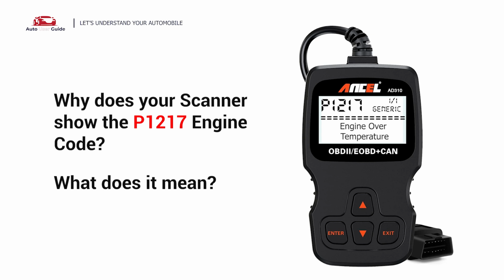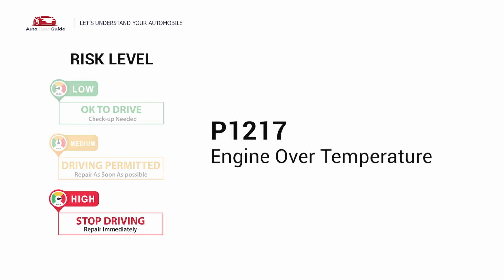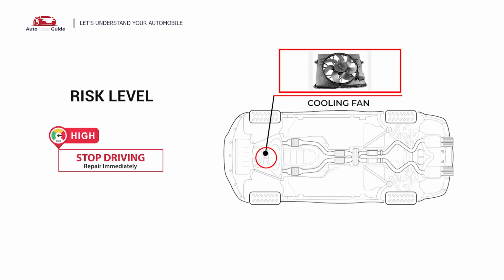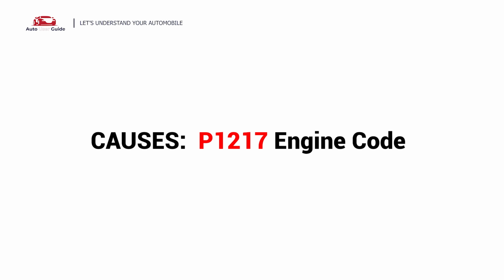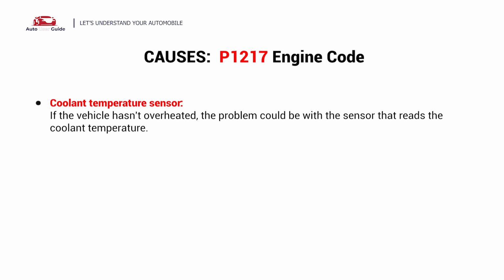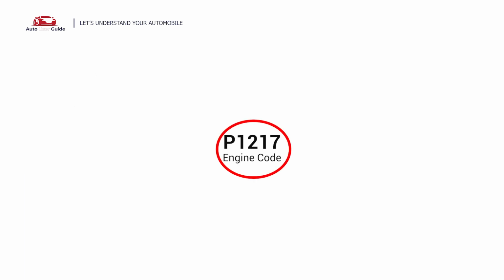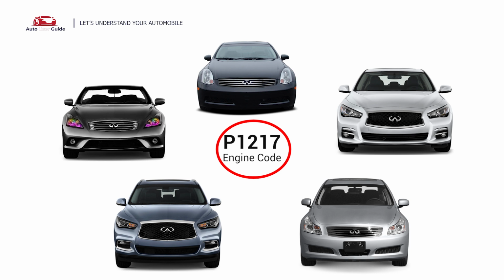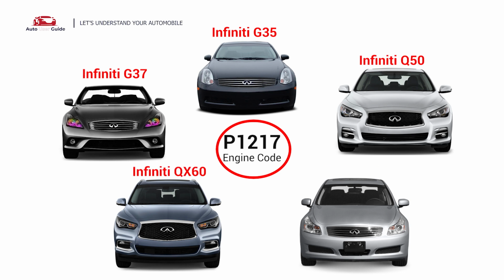What is P1217 : Engine Error code Causes Explained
🚗 Decoding P1217 Engine Error Code: Overheating Condition
P1217 is a diagnostic trouble code (DTC) that indicates the engine is overheating beyond safe operating temperatures. If left unresolved, it could lead to severe engine damage, including a blown head gasket or warped cylinder heads.

📖 In This Video, Learn About:
✅ What the P1217 error code means.
✅ Common causes: coolant leaks, failed thermostat, malfunctioning cooling fans, or low coolant levels.
✅ How this error affects engine performance.
✅ Step-by-step solutions to diagnose and fix overheating issues.

🚨 Risk Level:
🚦 STOP DRIVING IMMEDIATELY!
Overheating can cause irreversible damage to critical engine components. Immediate action is required to prevent costly repairs.

🔧 Common Fixes for P1217:

Refill or flush the coolant system.
Repair any coolant leaks (e.g., radiator, hoses).
Replace a faulty thermostat or water pump.
Inspect and fix cooling fan malfunctions.
Ensure the radiator cap is functioning correctly.
Test and repair temperature sensors as needed.

👉 Pro Tip: Regular maintenance of the cooling system can prevent P1217 and other overheating-related issues.

Stay updated with expert advice on car diagnostics and repairs.